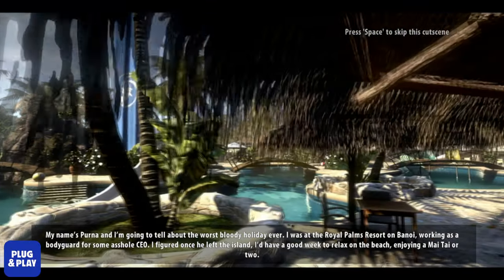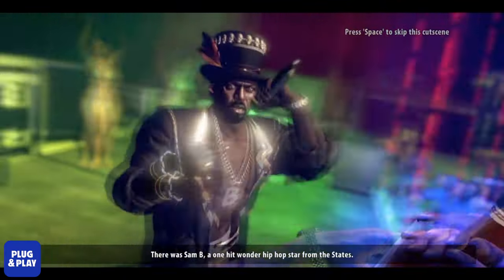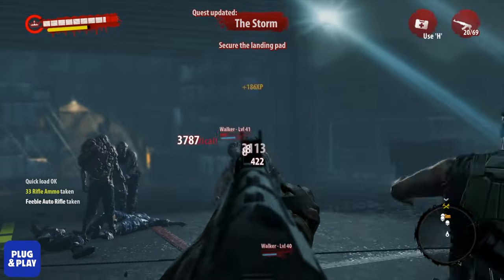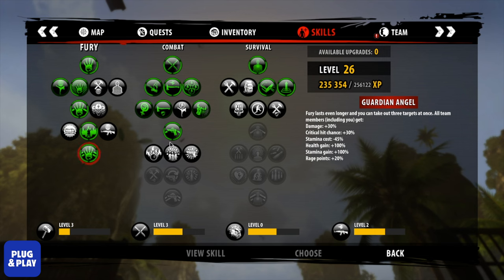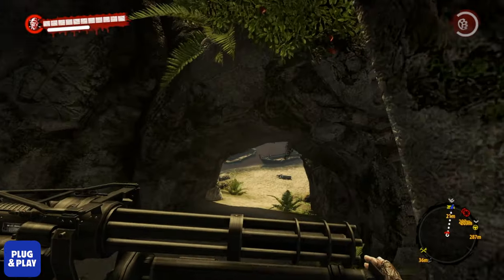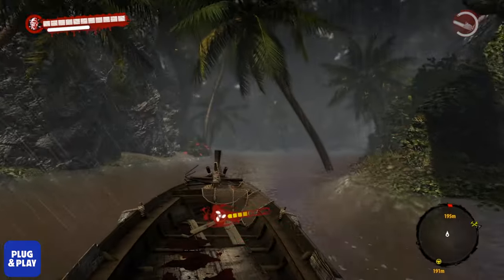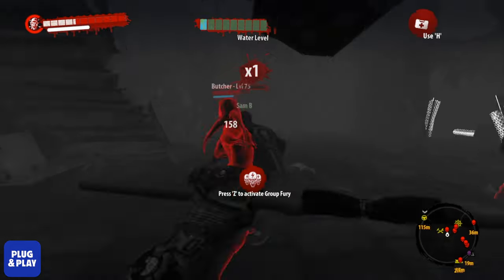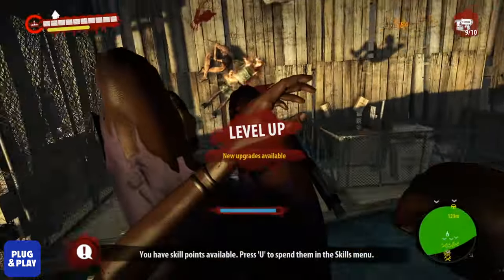Our Thoughts on Dead Island Riptide • Plug & Play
As the zombie virus spreads in the fictional island of Palanai, we here at Plug and Play would like to give you folks a friendly reminder to stay safe always!

Among the many titles to choose from in the zombie genre like Left 4 Dead and Killing Floor, few can match the gameplay, fun, and overall experience in Dead Island: Riptide!

Reviewed by Toby on PC on Jan 3, 2022
Written by Toby and Louie